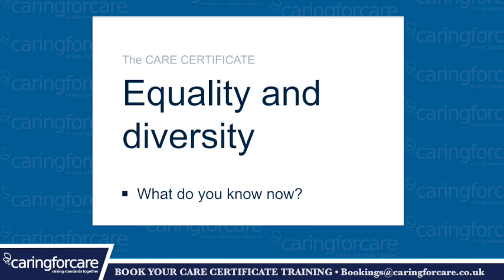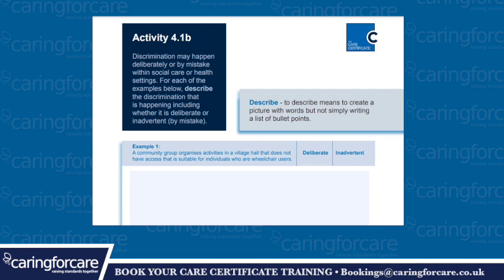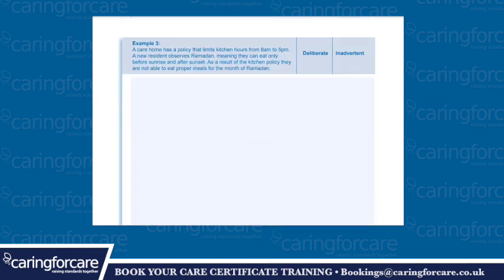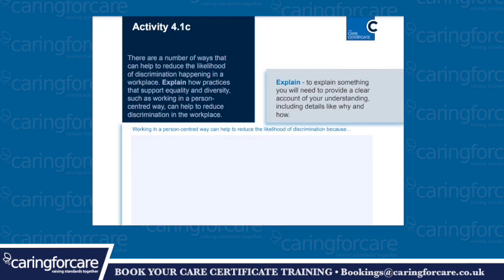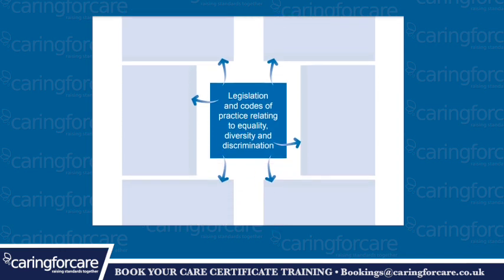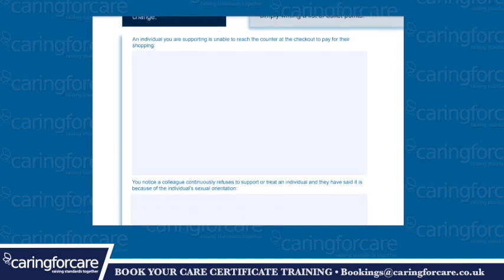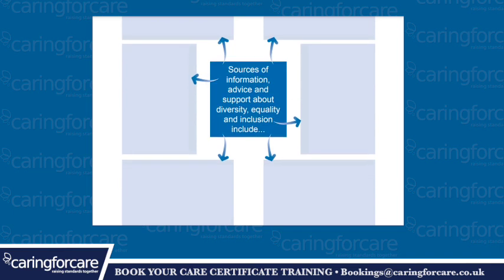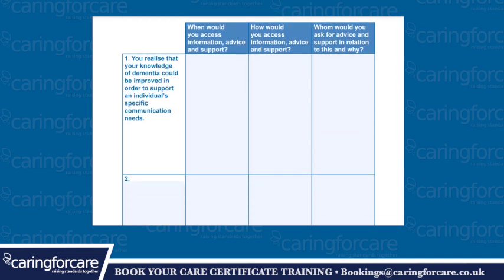The Care Certificate Standard 4: The Key to Inclusive Care (Workbook)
Are you unknowingly contributing to inequality in care settings? Discover the essential principles of equality and diversity and how they can transform your approach to caregiving.

Understanding equality and diversity in social care is more than just meeting legal obligations—it's about creating environments where every individual feels valued, respected, and empowered.

Whether you're a care professional, team leader, or simply passionate about compassionate caregiving, this guide will provide actionable steps and thought-provoking examples to help you foster inclusion, and improve outcomes for everyone in your care.

Key Points:

The importance of understanding diversity, inclusion, and equality in care practices.
Practical ways to address and reduce discrimination in healthcare settings.
Real-life examples and solutions to implement equality and inclusion strategies.

Timestamps:
0:00 – Introduction
0:47 – What is Equality and Diversity?
2:13 – Key Terminology: Diversity, Inclusion, and Discrimination
4:28 – Real-Life Examples of Discrimination
4:53 – Final Thoughts and Next Steps

CaringForCare is committed to equipping healthcare workers with the tools and knowledge to provide high-quality, empathetic care.